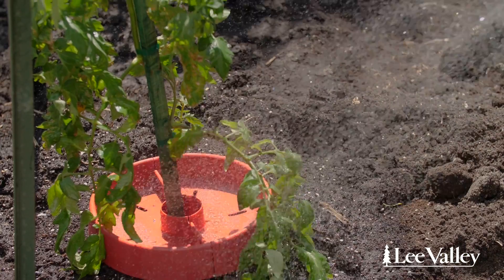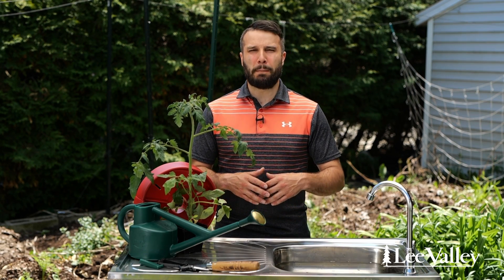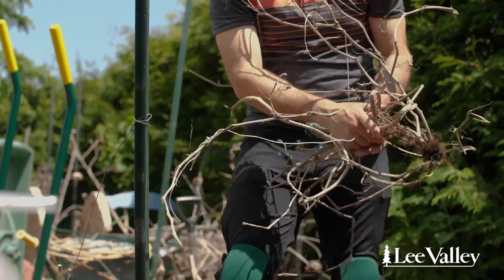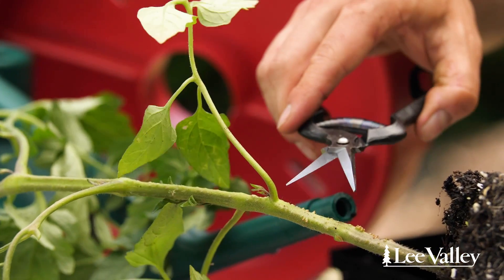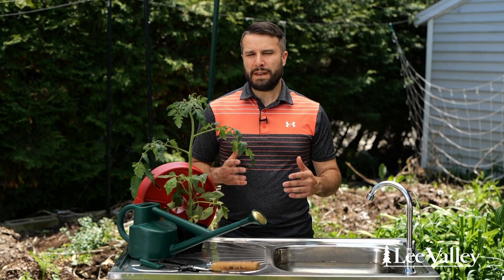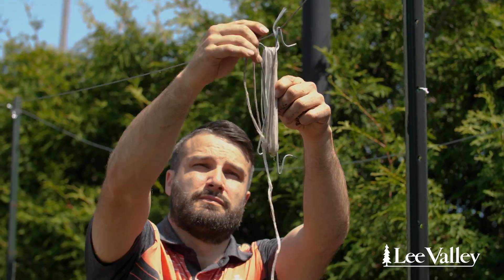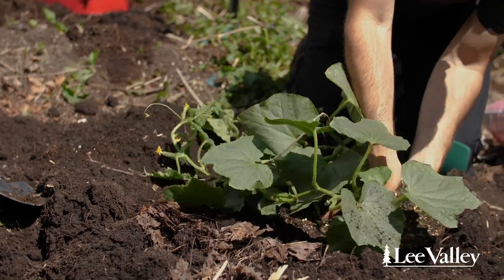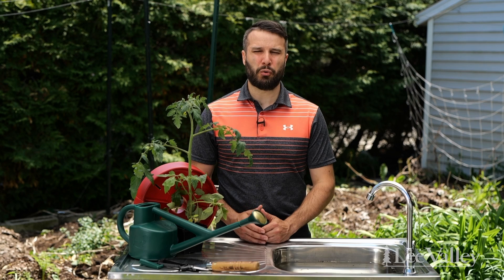How to Plant Tomatoes and Cucumbers